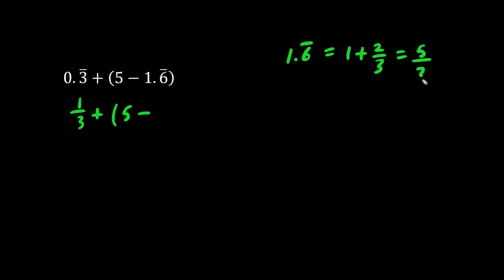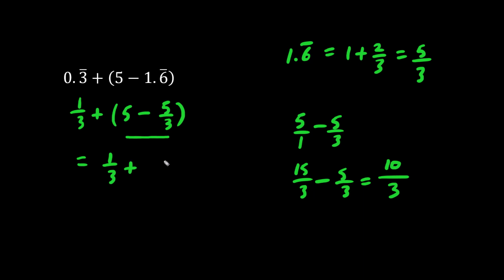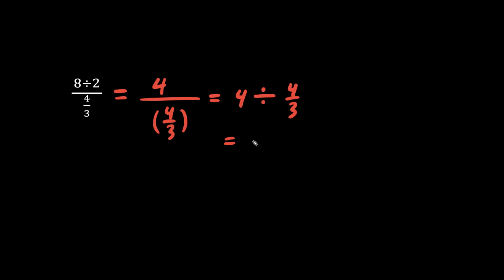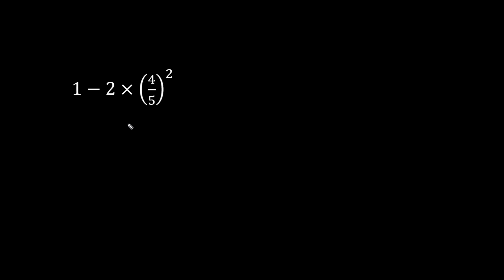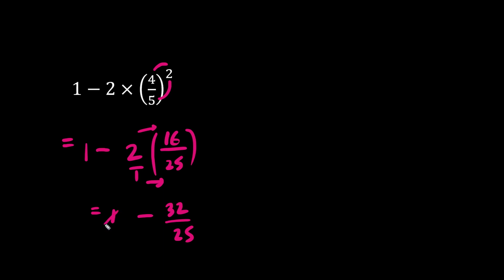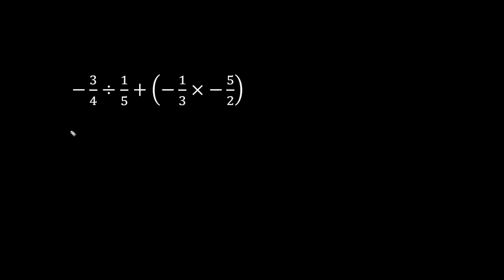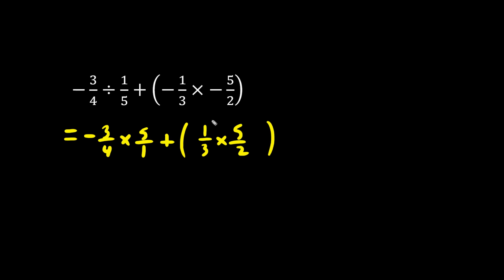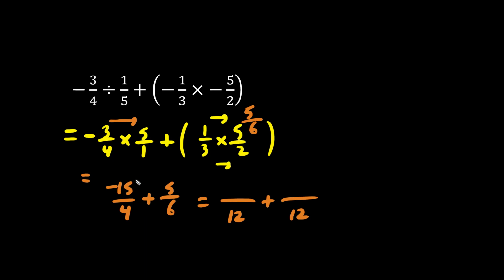BC Math 9 BEDMAS 3